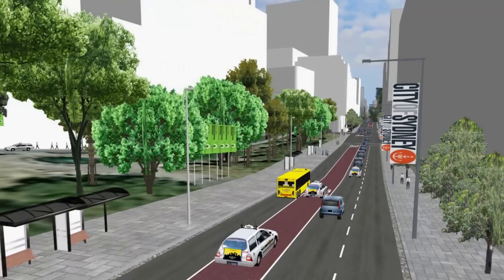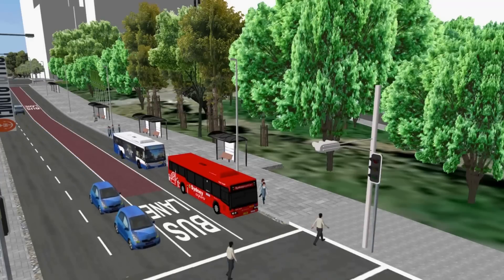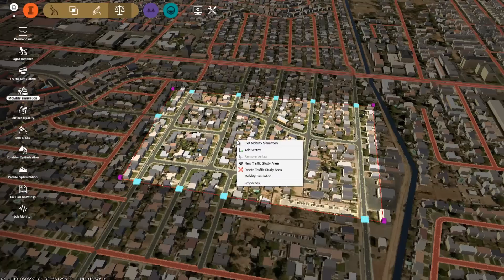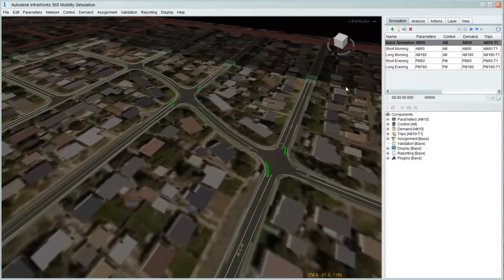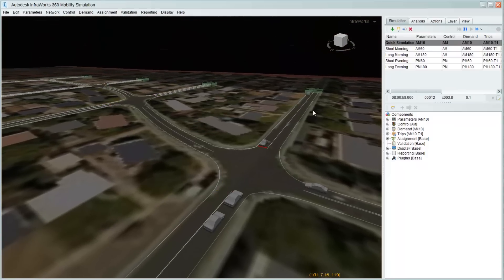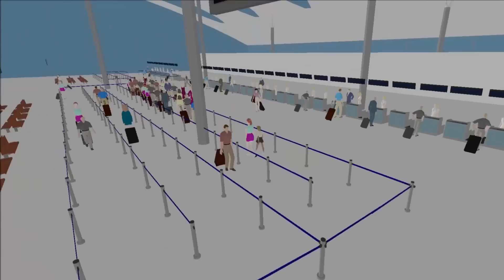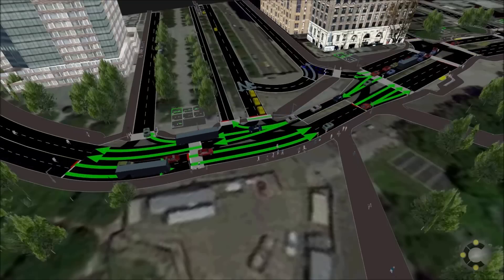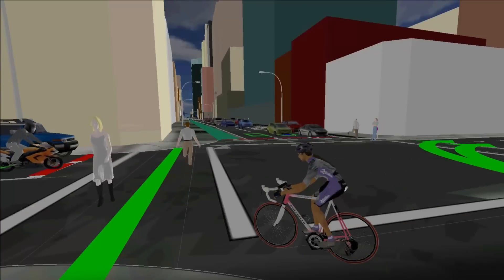Mobility Simulator for InfraWorks 360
Design multi-modal transit systems that efficiently move people from point A to point B through mass transit, biking, or walking.